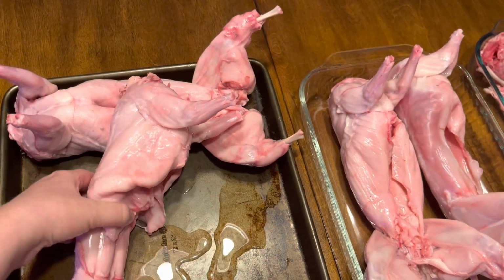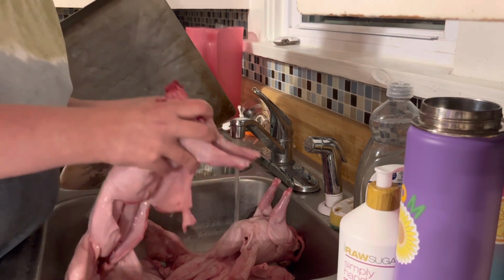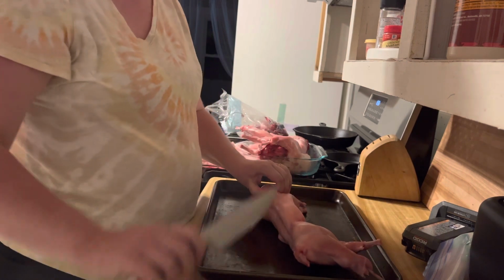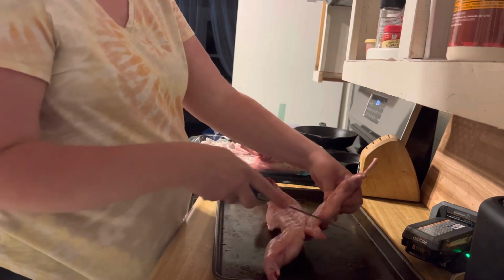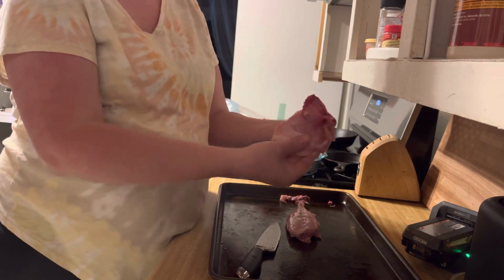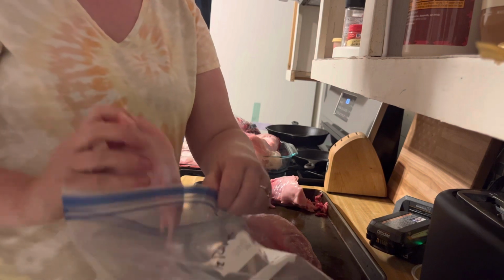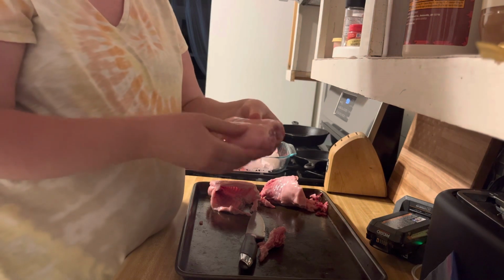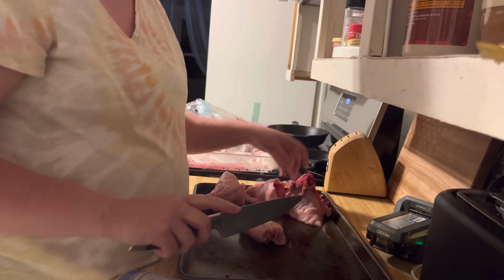How to Cut Up a Rabbit | Sovereign Provisions Homestead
In today’s detailed video, Christina walks you through how to piece out or separate the body parts of a butchered rabbit.

This is a longer and more detailed video and we hope it will serve you well.

If you have questions on the processing (piecing out phase), let us know!